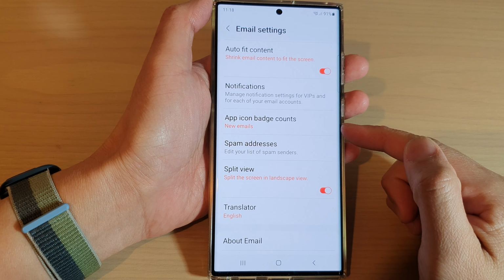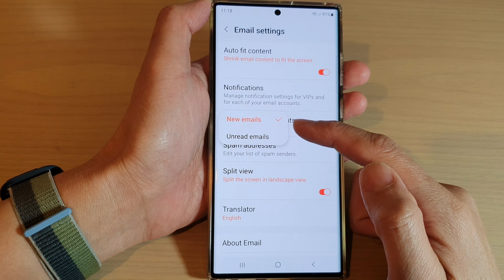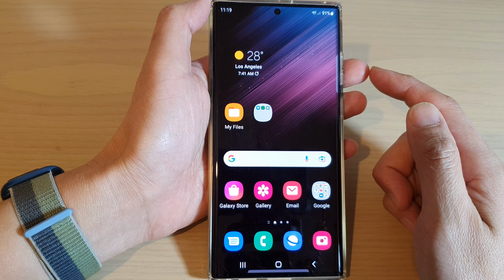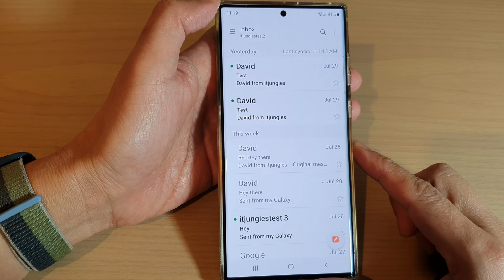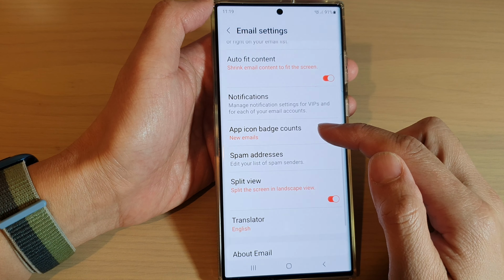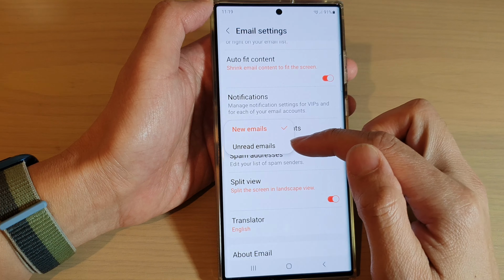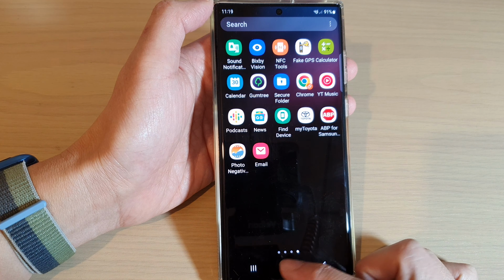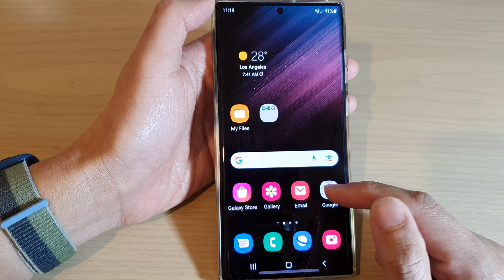Galaxy S22/S22+/Ultra: How to Set Samsung Email App Icon Badge Counts to New Emails/Unread Emails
Learn how ho can set Samsung Email App Icon Badge Counts to New Emails or Unread Emails on the Samsung Galaxy S22/S22+/Ultra.